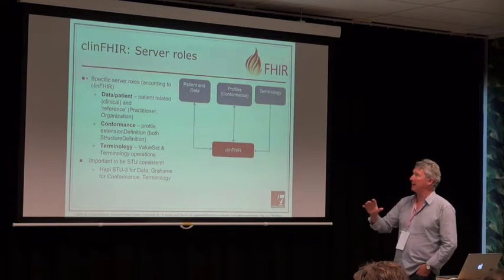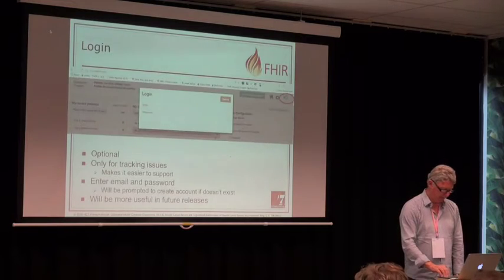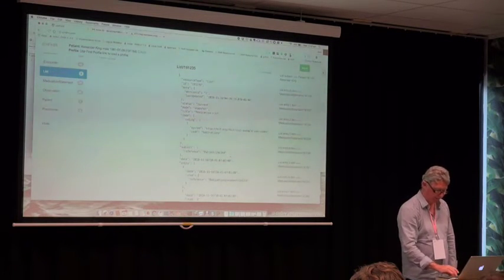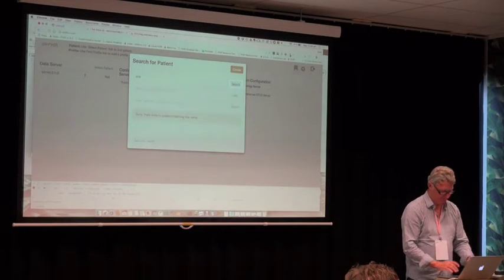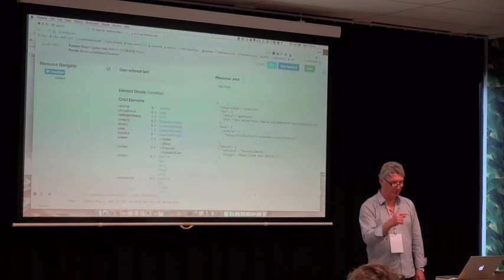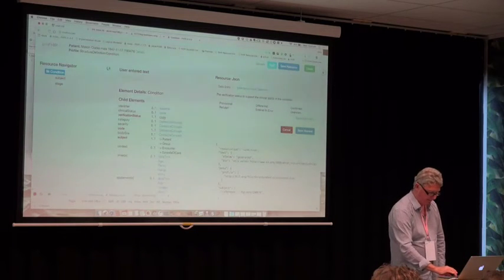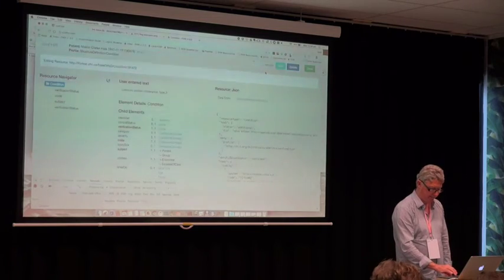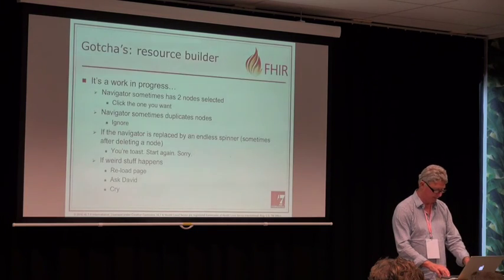Viewing and building resources Dr David Hay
In this video, Dr. David Hay, FHIR Evangelist and Orion Health Product Strategist discusses the creating and viewing of resources using the clinFHIR tool. This video incorporates a real life demo and a presentation.

clinFHIR is a web based training and development tool which can;

View resources for a patient
Create resource instance from profile
Create simple profiles
Manage errors/issues
Review activity
Create Logical Model